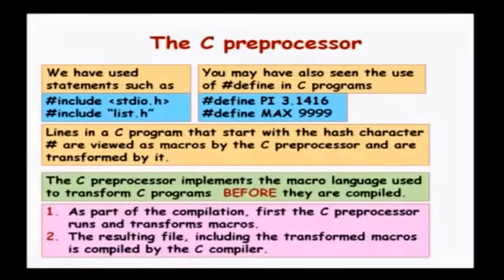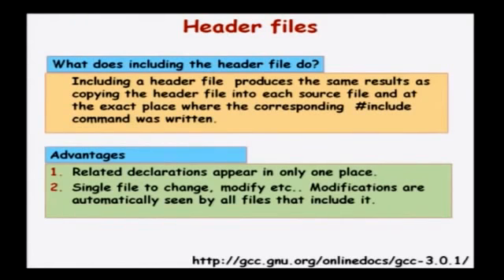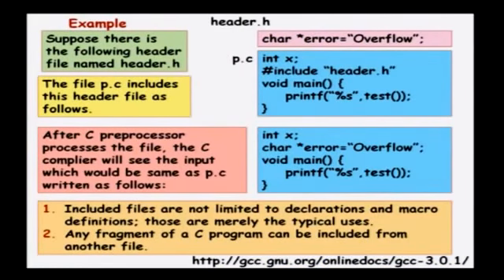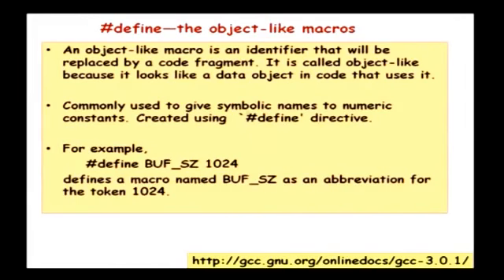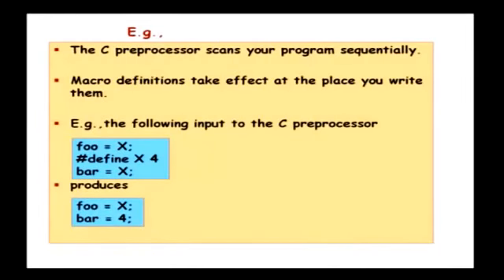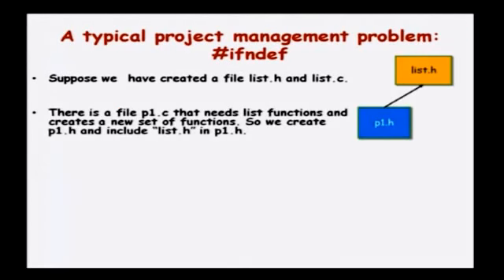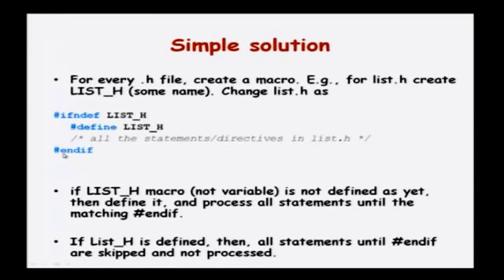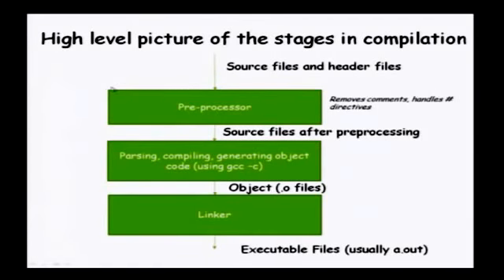58 Organizing code in multiple files 2